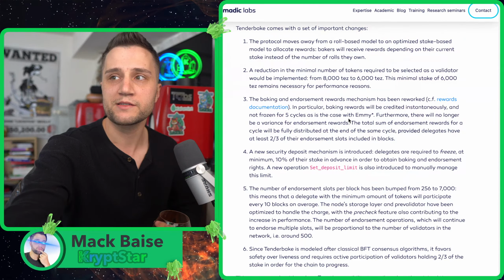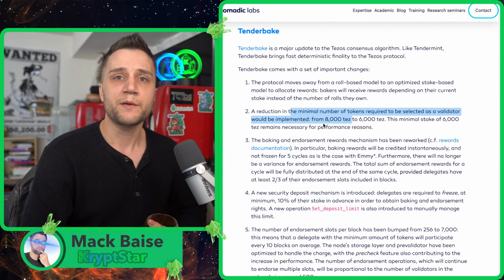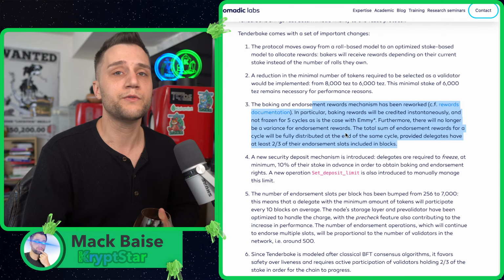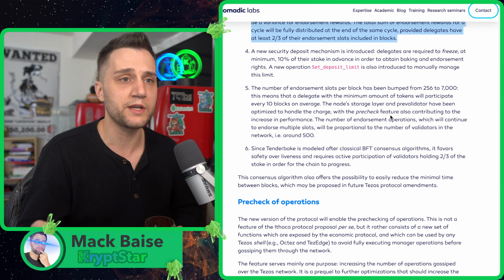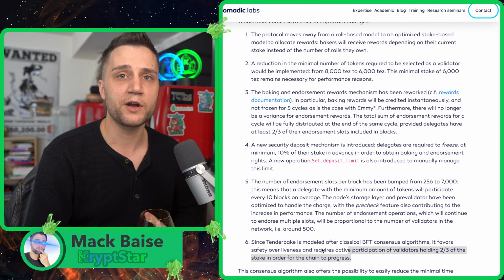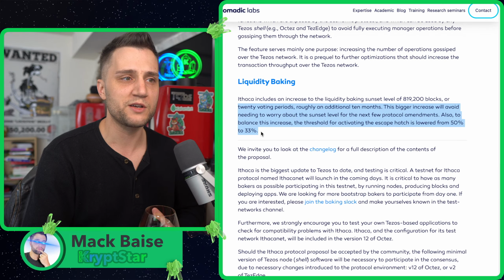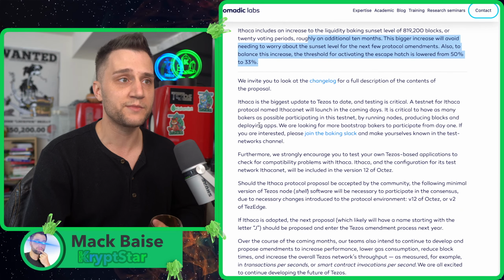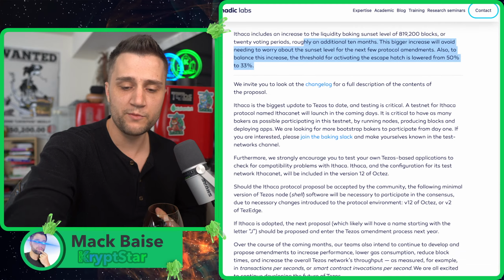Tezos Ithica upgrade CELEBRATION livestream with Mack ~ Kryptstar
**note: this was delayed because Coinbase stopped baking which caused them to hold up the entire upgrade process.  Will stream in the morning!

A live session celebrating the Tenderbake Ithica upgrade happening approximately 00:53 UTC on April 1st, 2022!  We will be checking out the devian bakers :) hehe.  Also looking at tenderbake and talking about the new features.